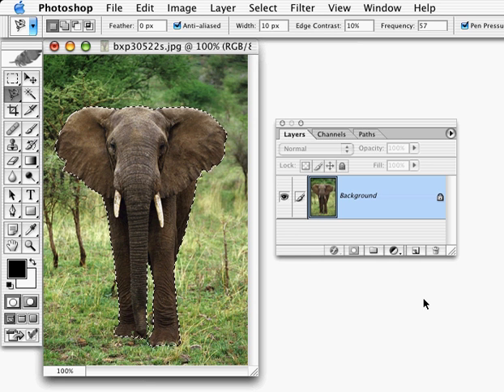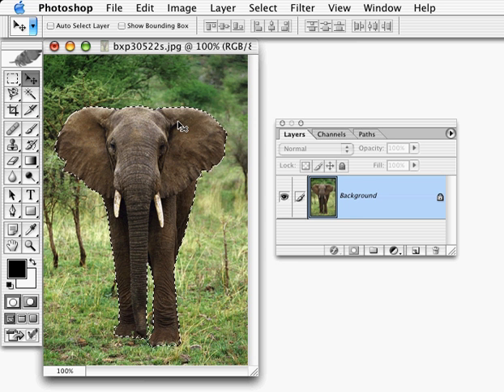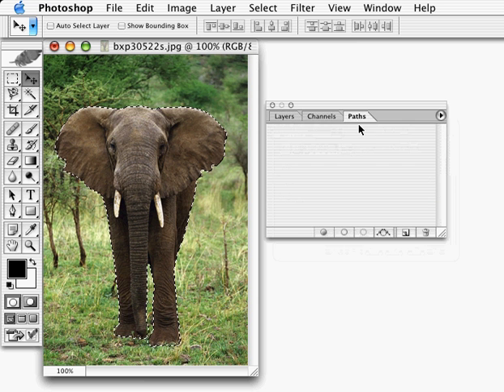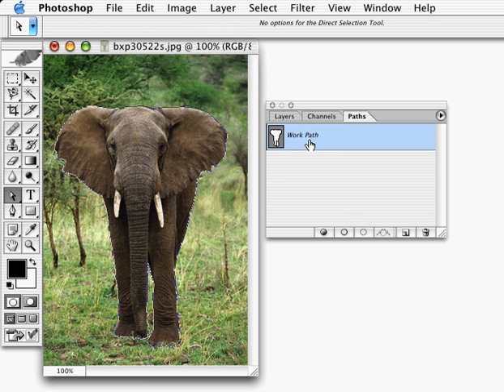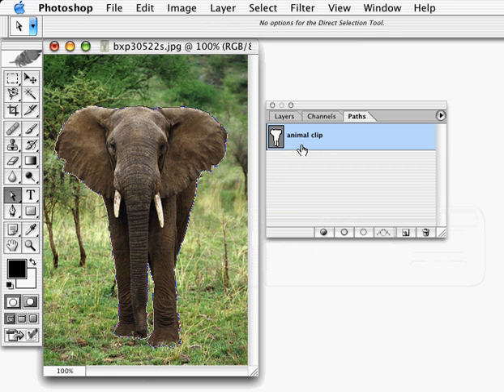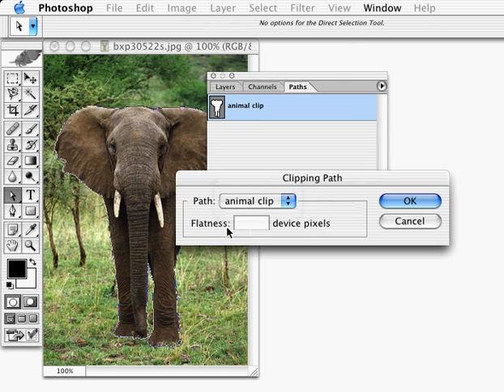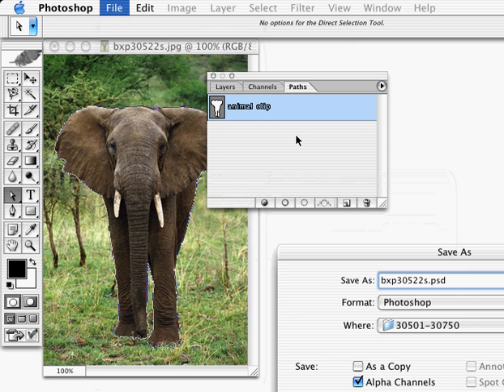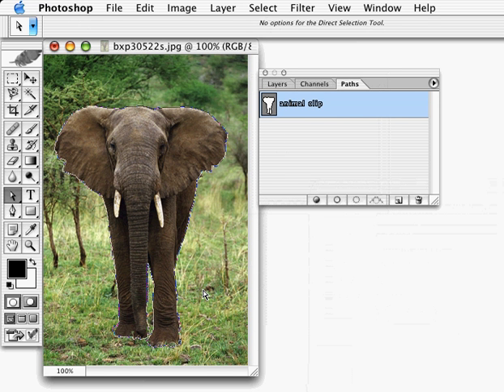Clipping Path - Photoshop Tutor